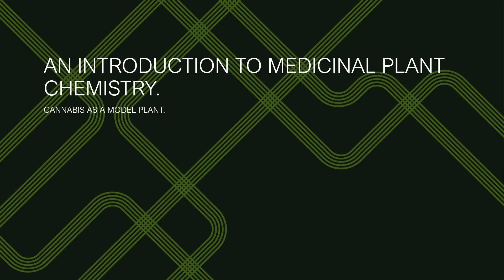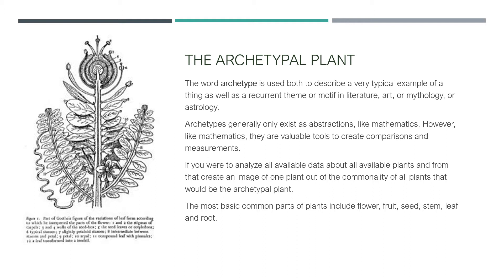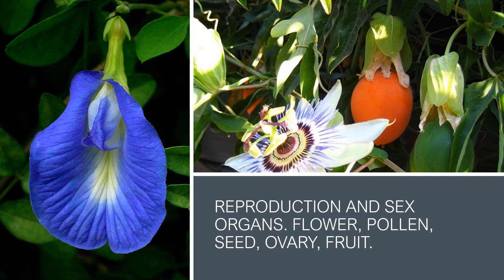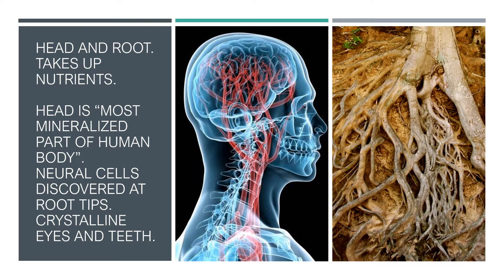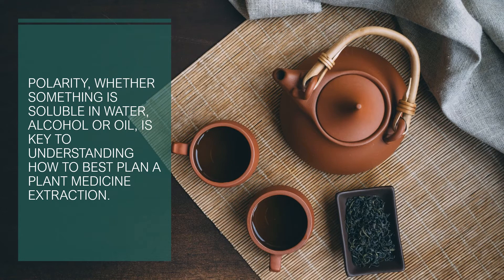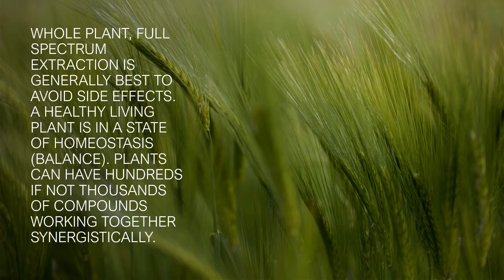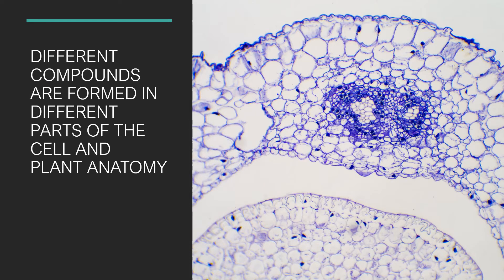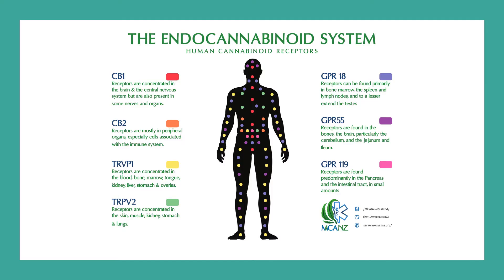An Introduction to Holistic Medicinal Plant Chemistry and Extraction.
From Biotemple.Hawaii. This is a powerpoint lecture on holistic medicinal plant chemistry. Plants, fungi and animals share common features and related chemistry. Comparitive physiology and morphology gives us the keys to understanding these important relationships. Cannabis is mentioned as a model plant to demonstrate the four main classes of plant compounds.